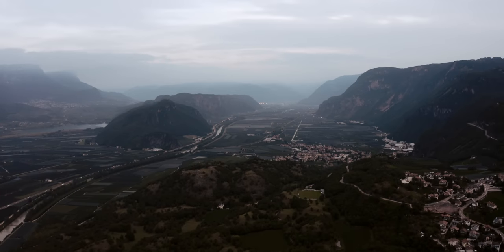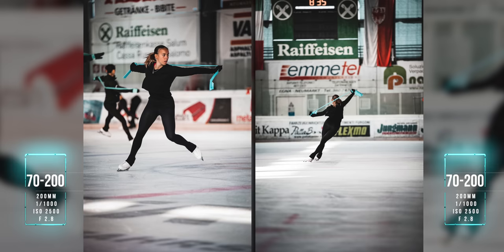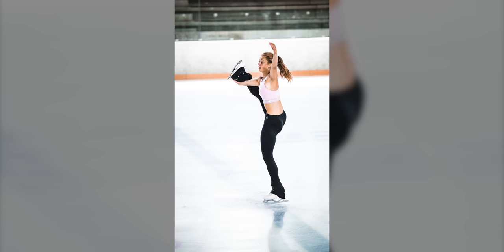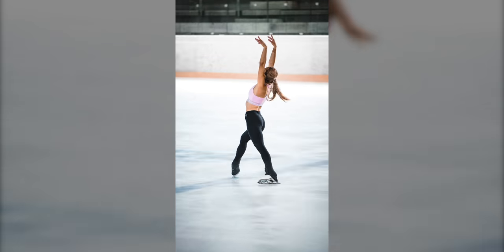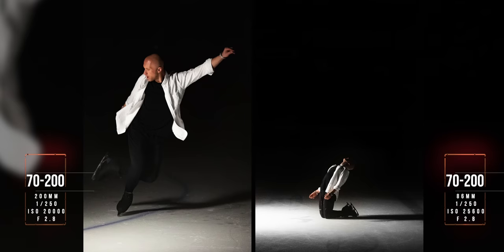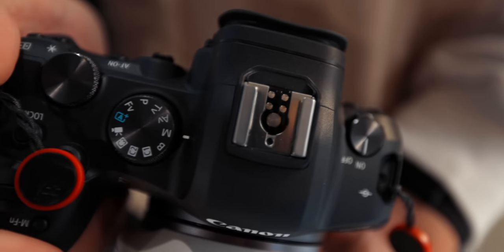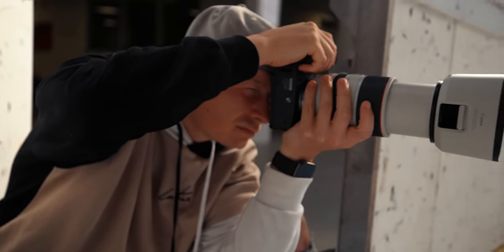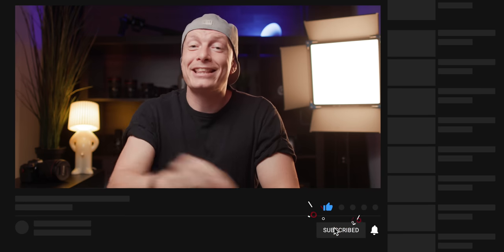Canon EOS R6 for sports photography ft RF 70-200 2.8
7" monitor

Backpack: geni.us/loweprobackpack